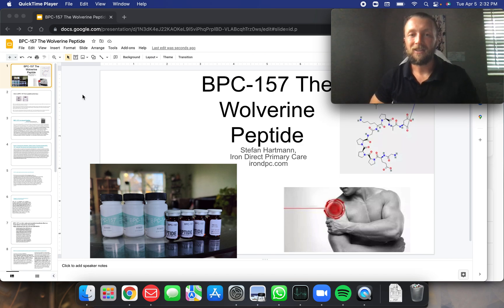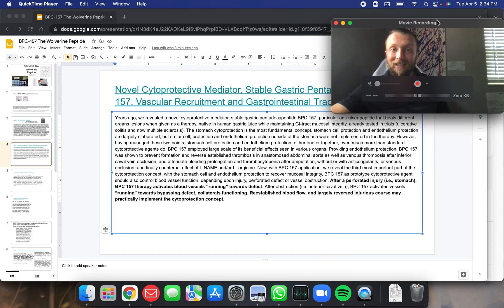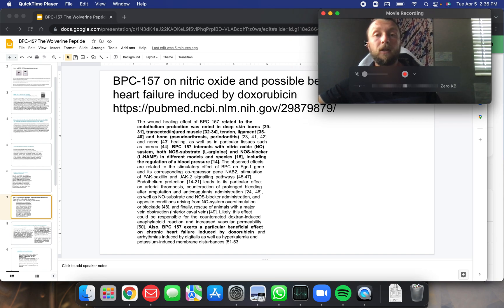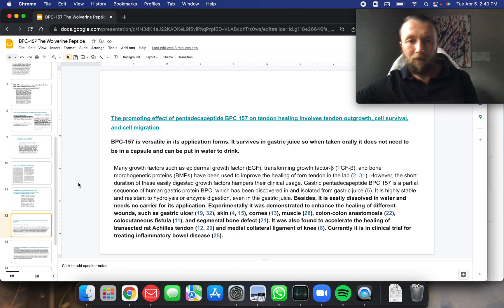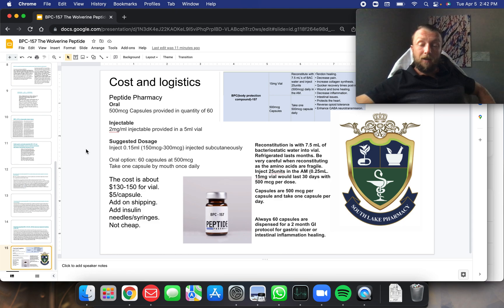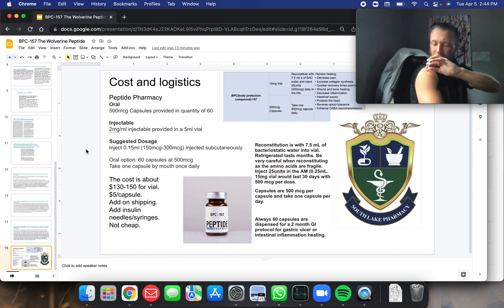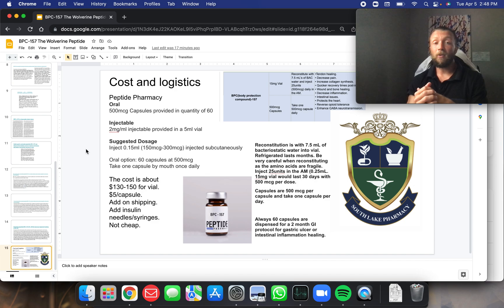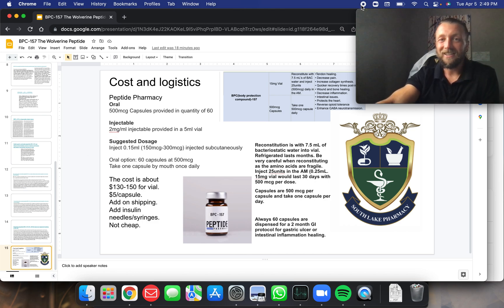BPC-157 healed my neck and shoulder in 3 days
BPC-157 is a very cool peptide that shows a lot of promise towards regeneration of damaged tissue, nerves, tendons, bowel and even neurons. I recently used it on myself and healed my right shoulder which I had hurt after stretching into an odd position after 3 tennis sessions in a day. It also healed the left sided neck pain I had been living with for one year in 3 days.